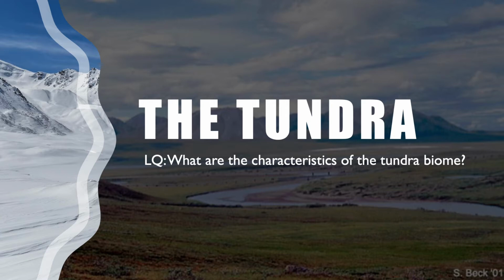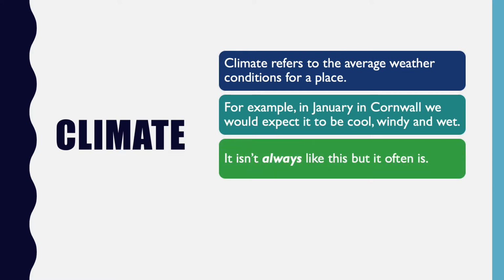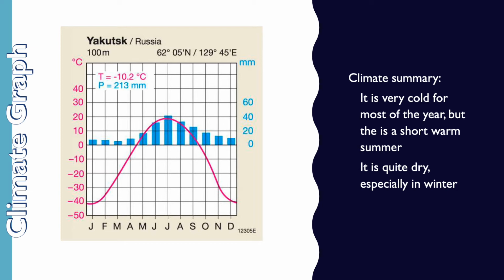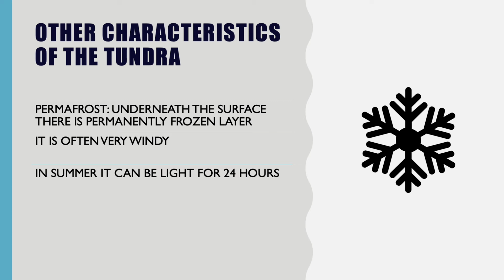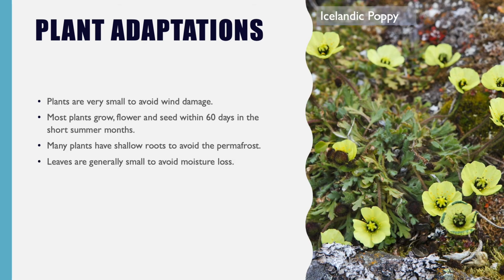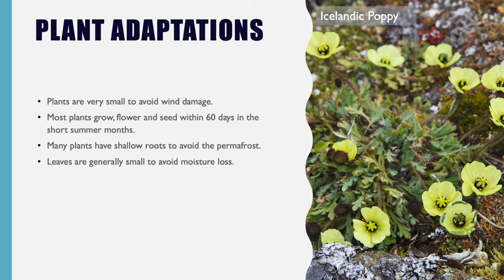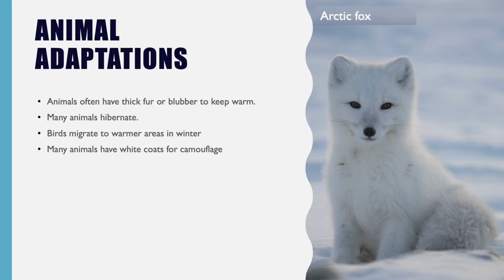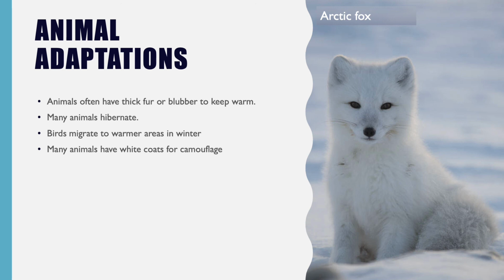Tundra characteristics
Year 7 geography distance learning introduction to the characteristics of the tundra biome.